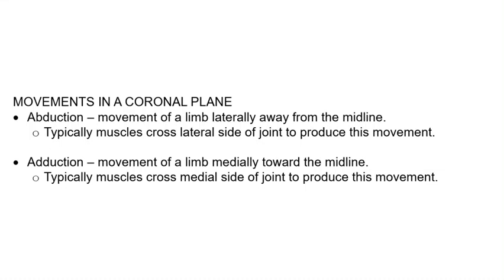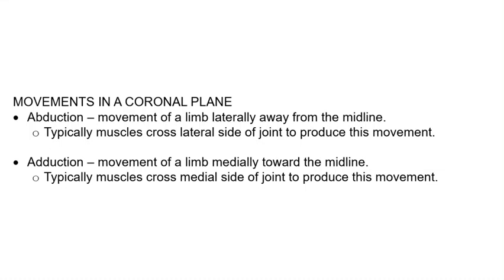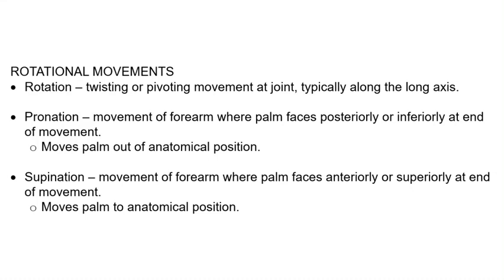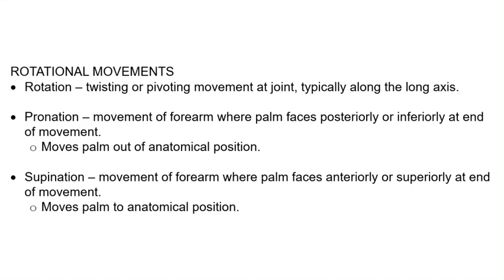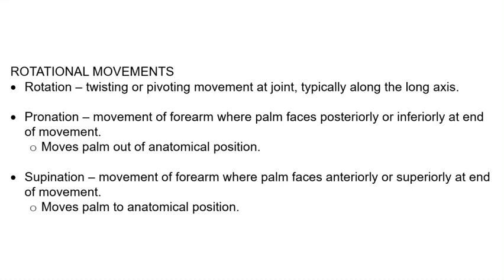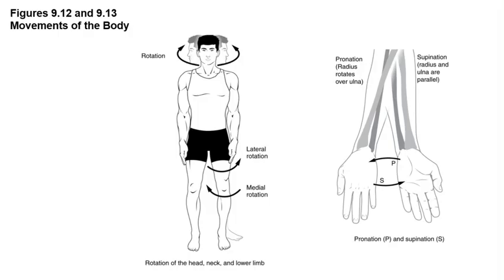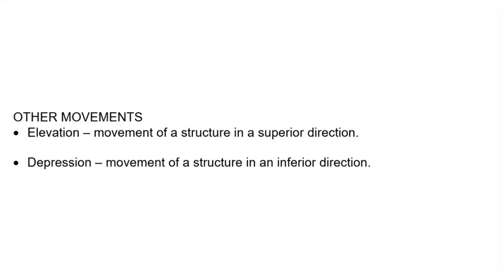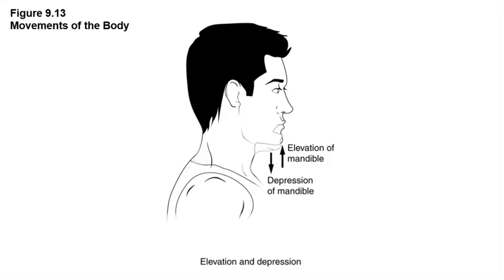BIO 168 Module 9 - Adduction, Abduction, Rotation, and Other Movements